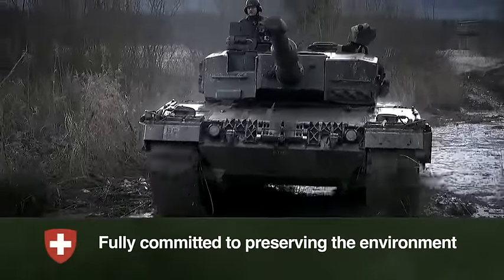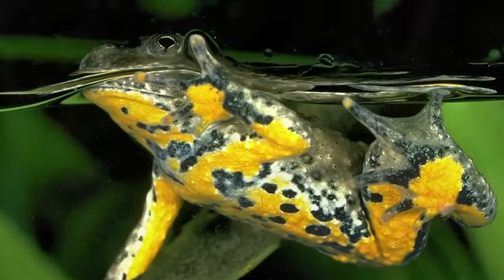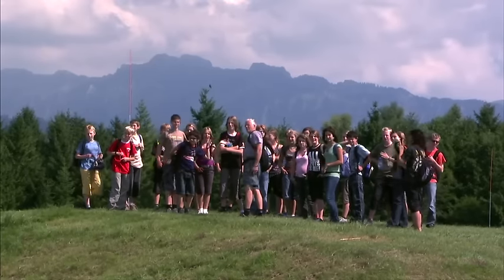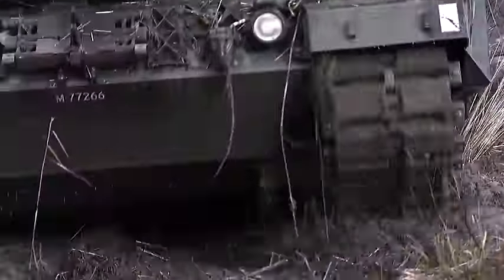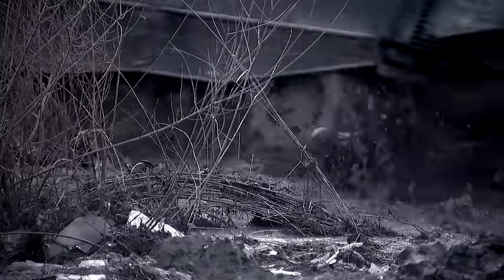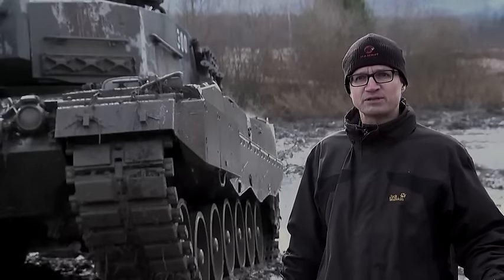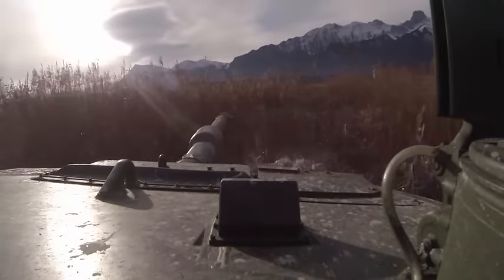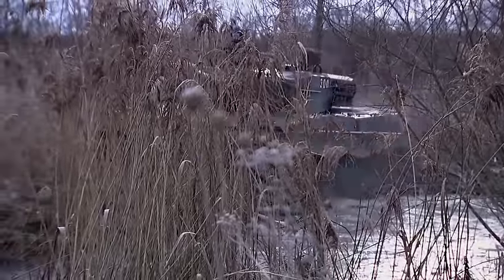Renaturation Thun military training area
Conserving nature does not always require kid gloves. For the purpose of nature conservation, Leopard battle tanks do the gardening on the Thun military training area each January.